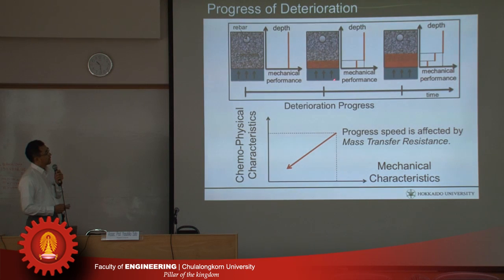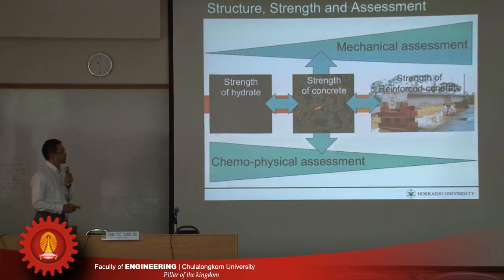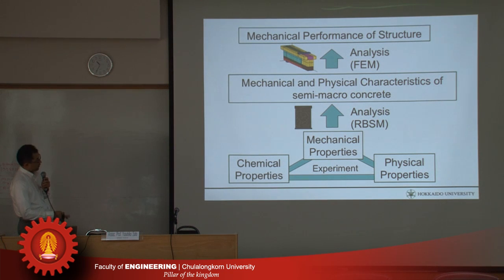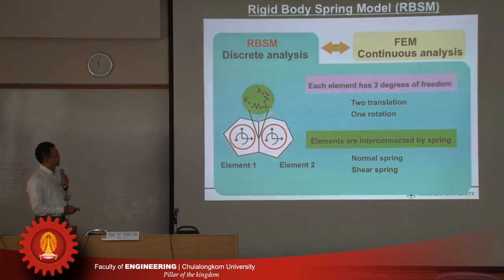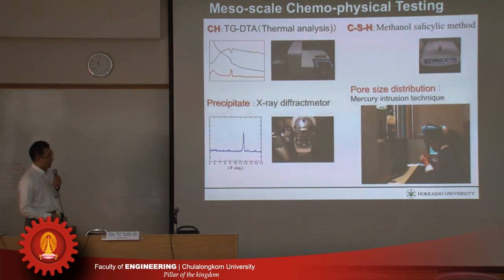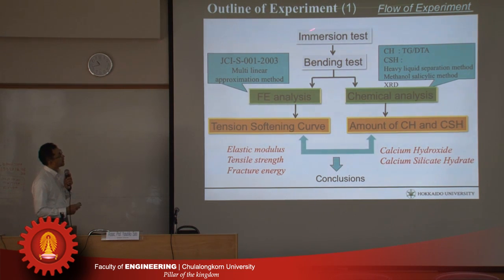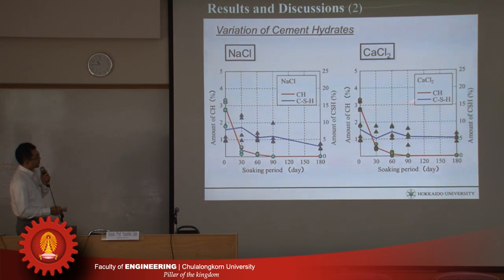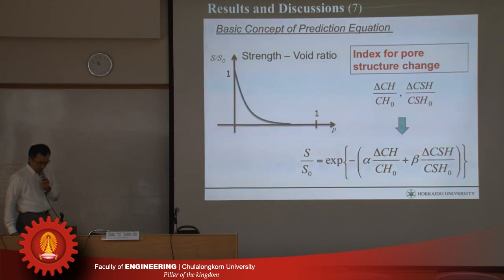reinforced concrete (6/10).f4v